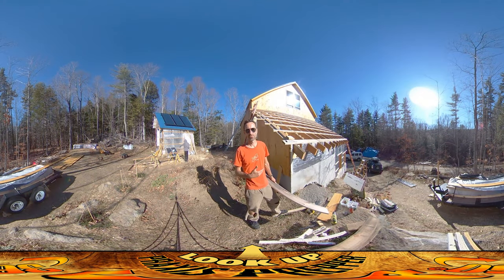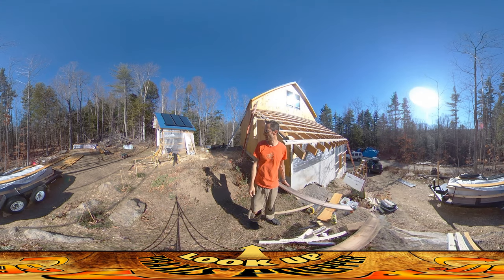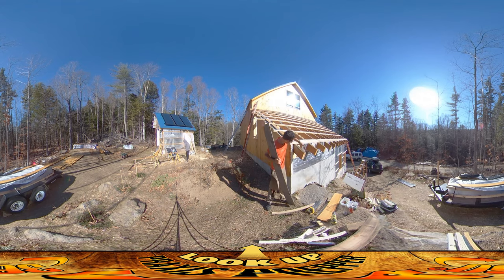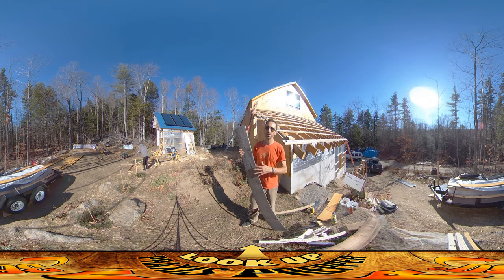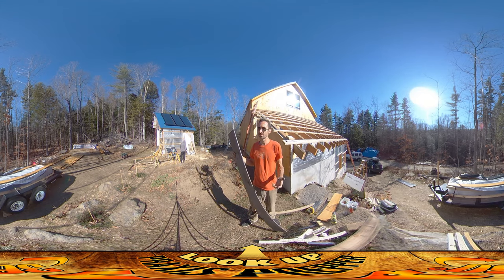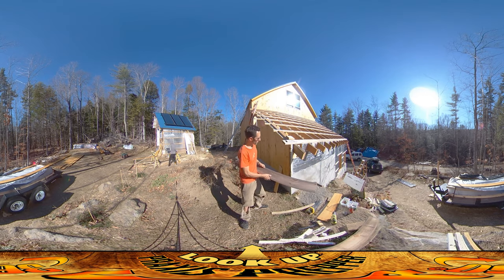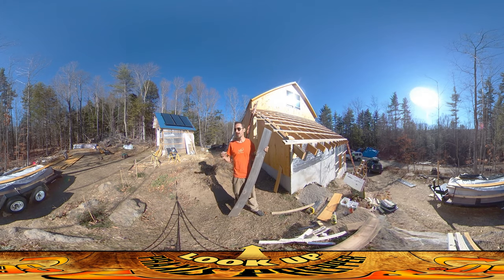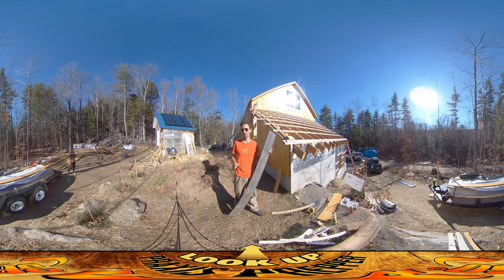Homestead Building - Foam Insulation on Greenhouse, Using Scrap Efficiently, Electrical Work